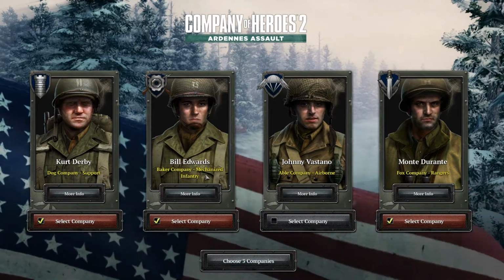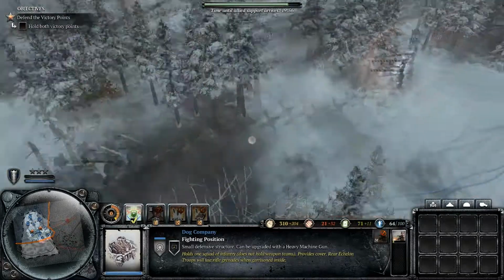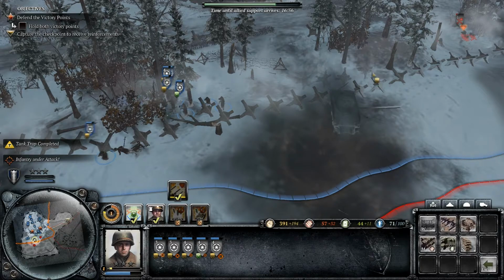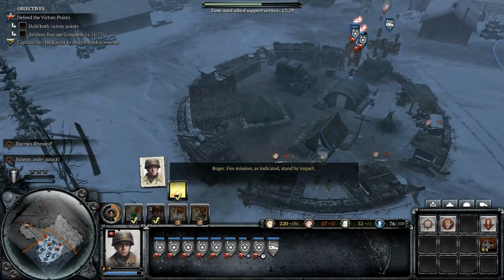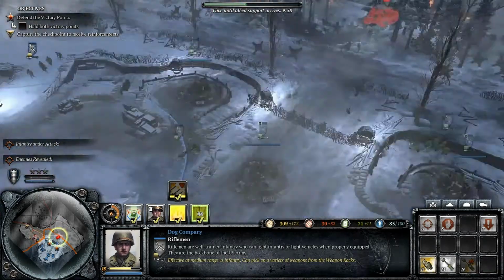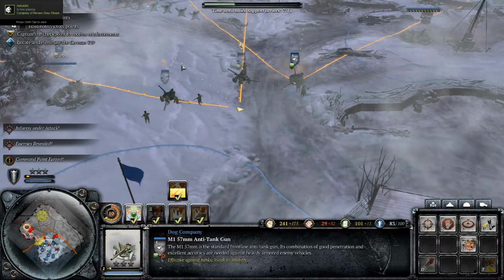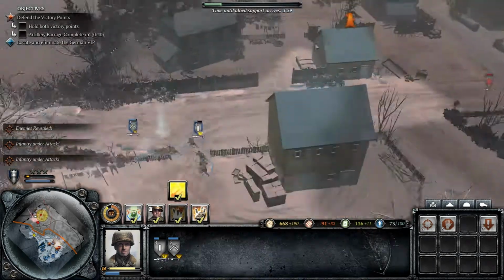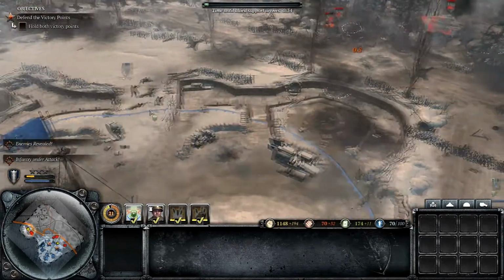CoH2 Ardennes Assault: Mission #1 - Elsenborn Ridge (Hard difficulty)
Just another guy playing through the Ardennes Assauld DLC on Hard difficulty trying his hand on commenting the gameplay. So last decade, I know.